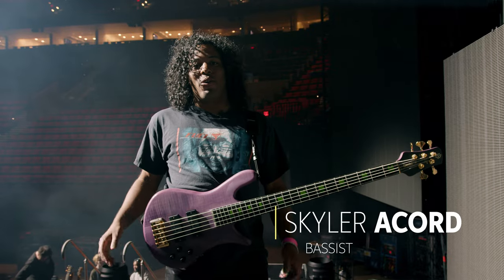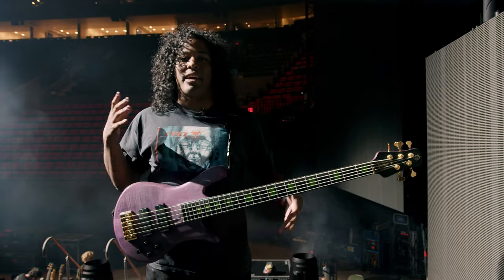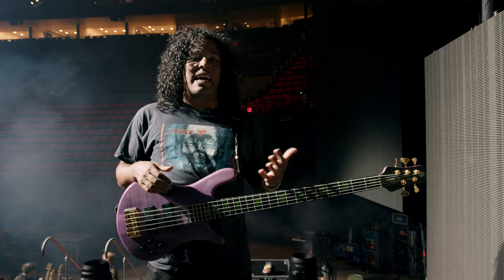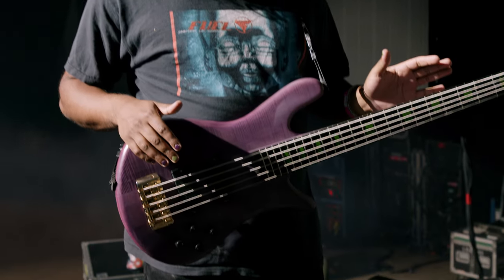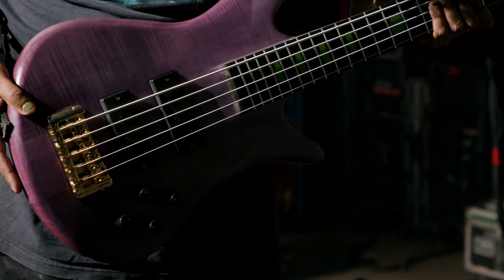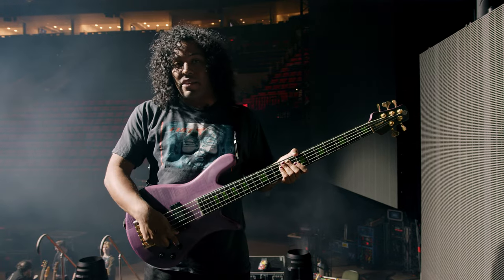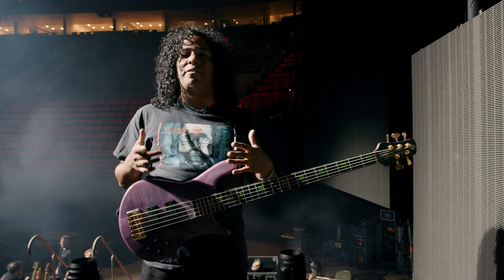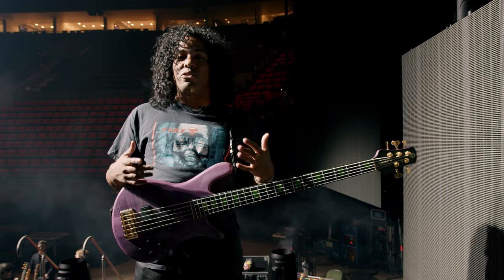Rig Tour: Twenty One Pilots Bassist Skyler Acord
If you‘re wondering what video gear we use, check it out

Twenty One Pilots is back on the road and bringing the heat on 2022‘s ICY Tour! Sweetwater got an exclusive, behind-the-scenes look at bassist Skyler Acord‘s signature Spector 5-string bass: the Legend 5. The Legend 5 delivers Spector’s classic high-performance feel and tone, plus a few signature touches: there‘s a thinner, faster neck profile, Bartolini Spector pickups with active/passive switching, high-vis green fingerboard inlays, and gold hardware. Skyler also talks about making the leap from club gigs to arenas and first getting into Spector through death metal. Of course, he‘s not playing death metal these days, but that just goes to prove the versatility of the Spector sound. Check it out!

After you watch, check out Sweetwater.com today for all your music instrument and pro audio needs!